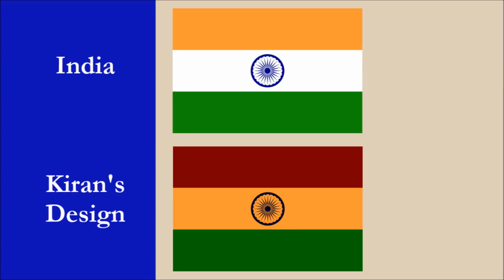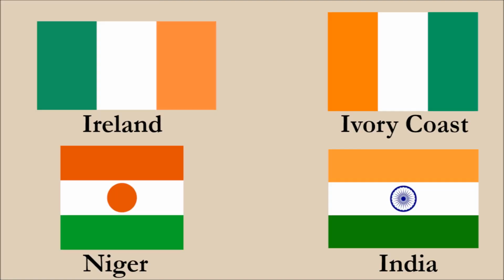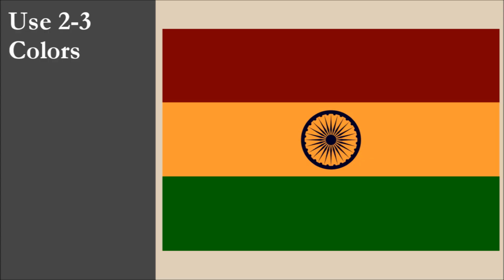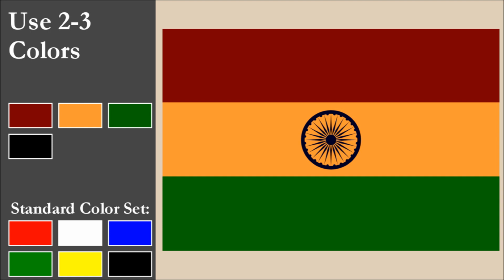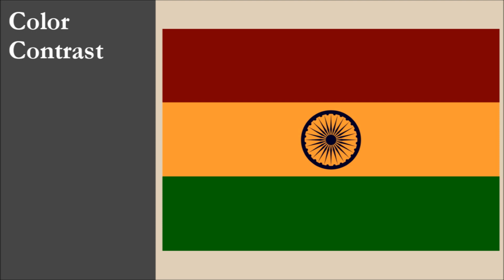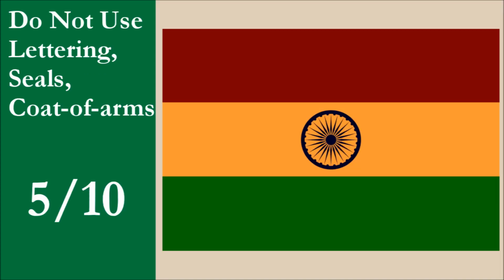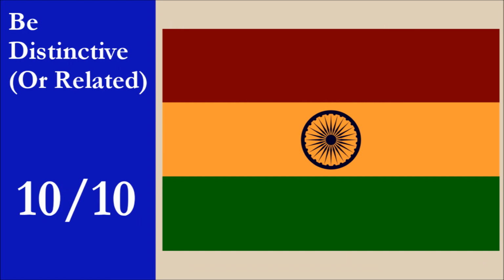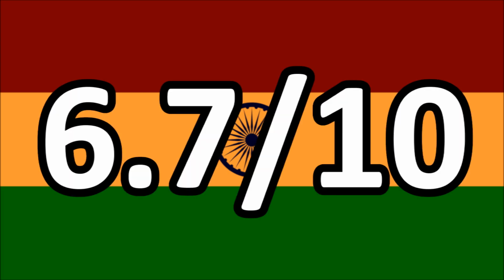Fan Flag Review #34 | Kiran’s Flag of India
Here is our review of Kiran’s Flag of India.